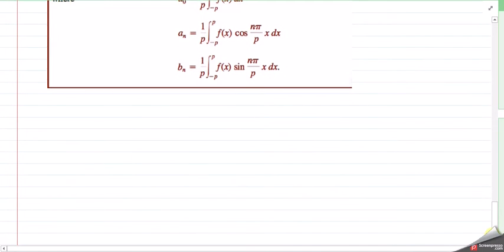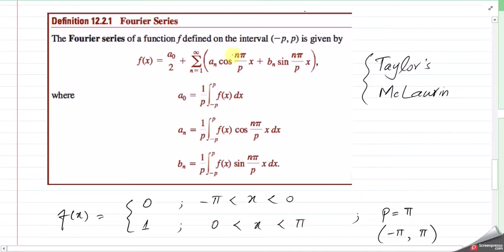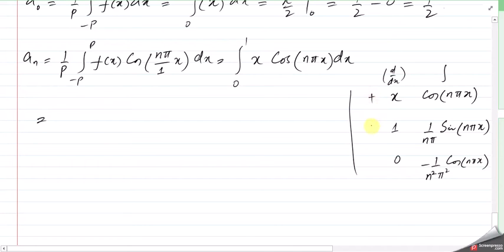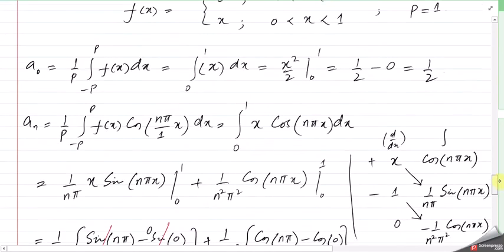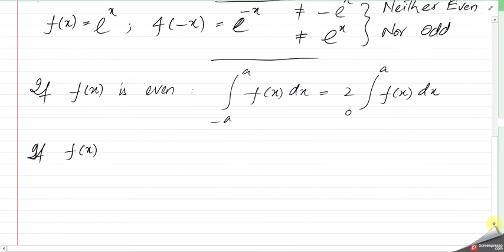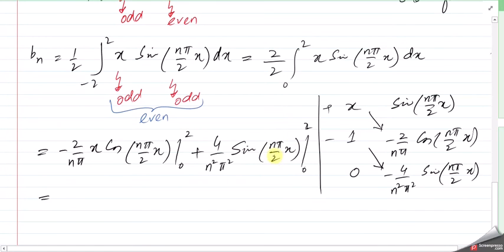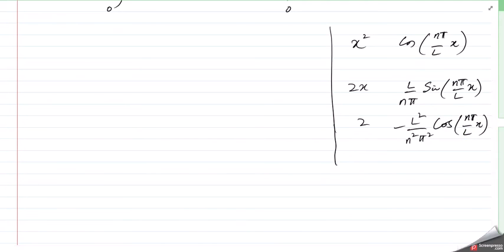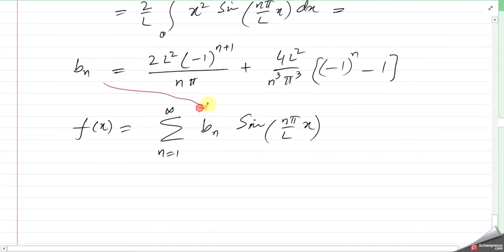Fourier Series II